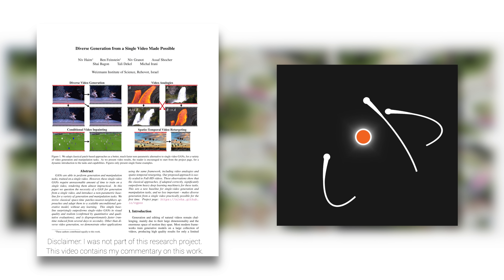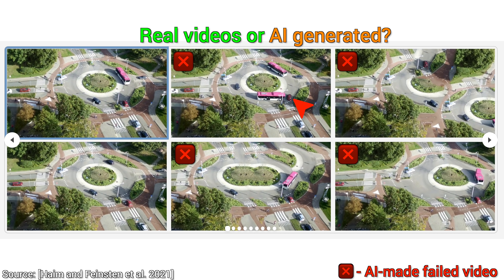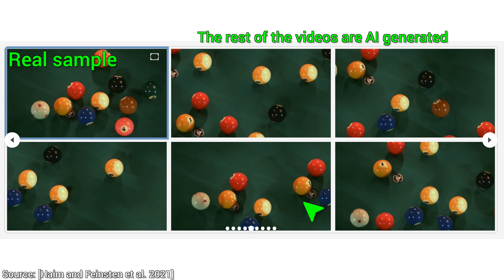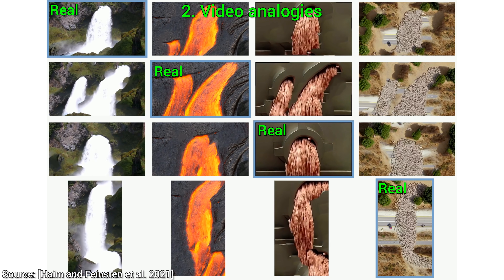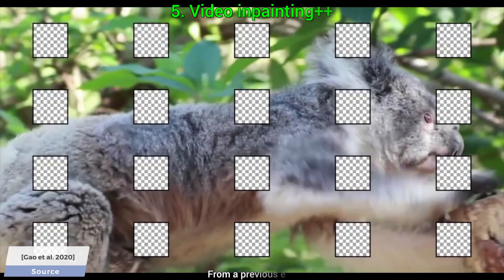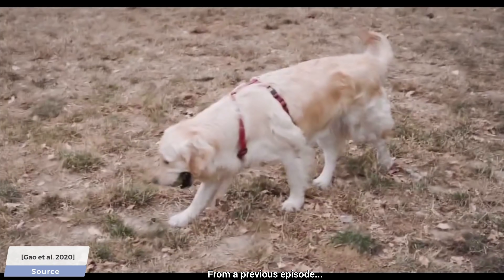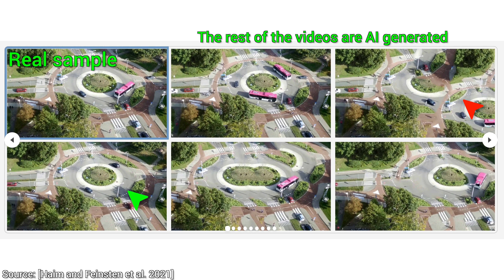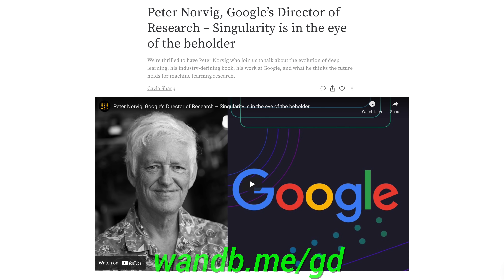This New AI Creates Lava From Water! 🌊